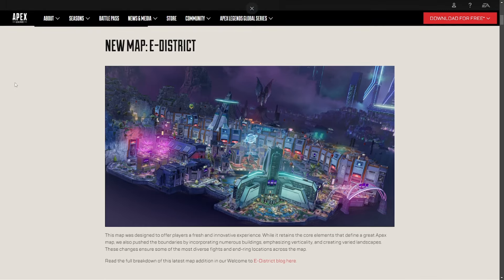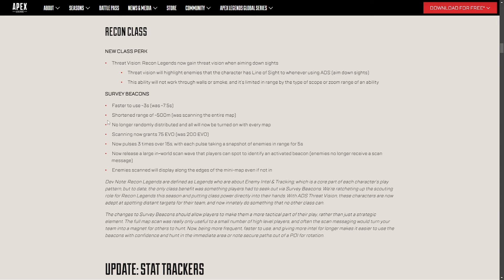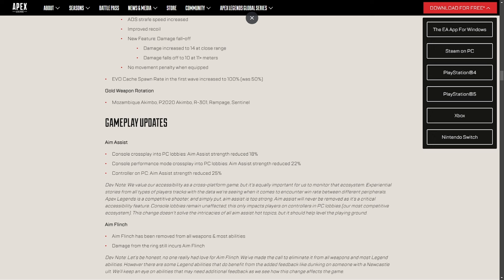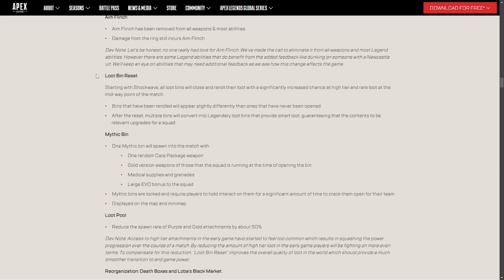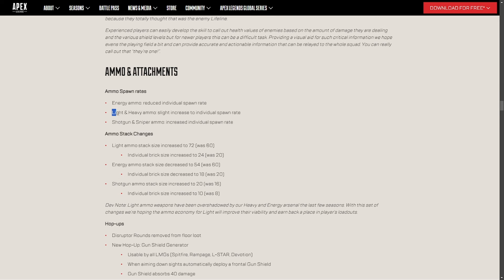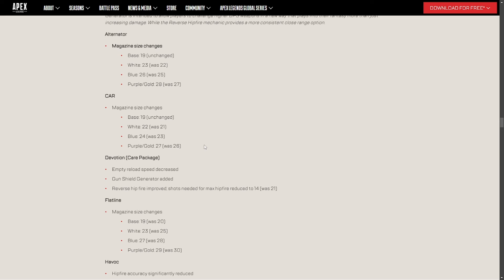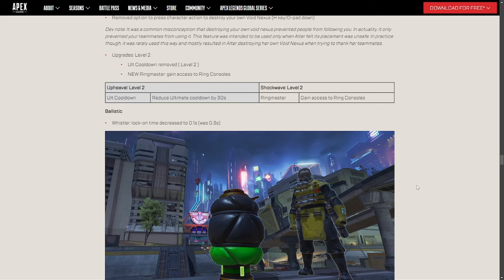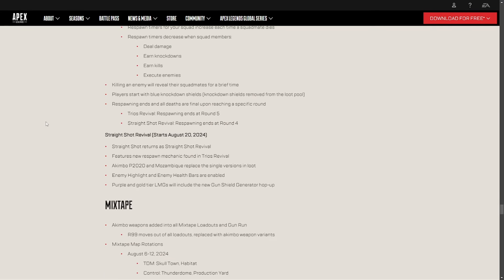Is Apex Saved? Apex Legends Season 22 Patch Notes are HUGE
Apex Legends is having one of their biggest changes in a season yet. I truly havent been excited for a season in a while, but I want to get on Apex reading these patch notes. Hear are my thoughts going into season 22.